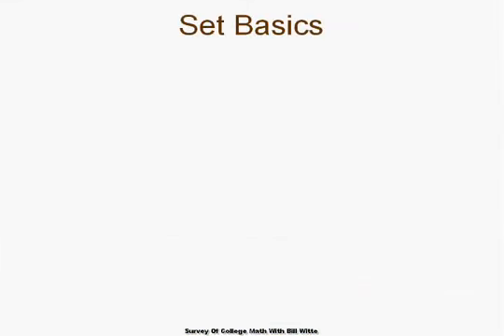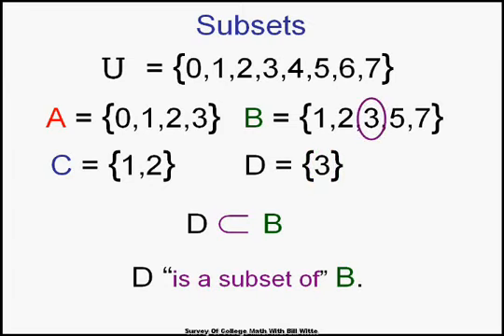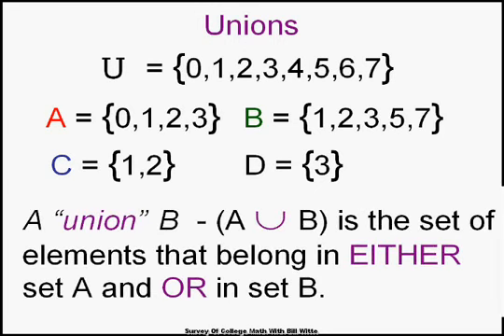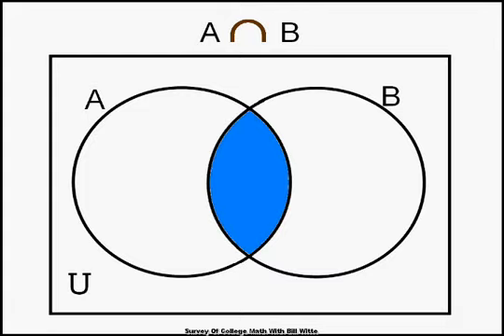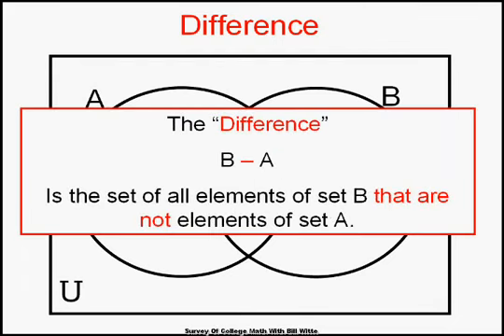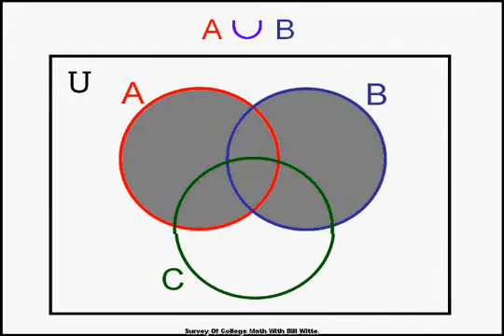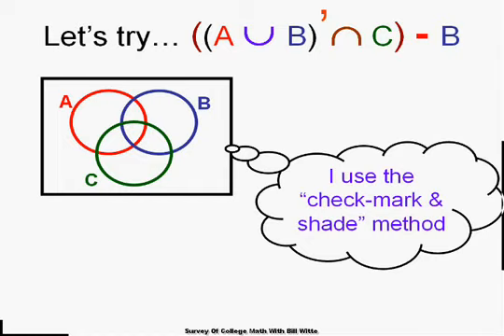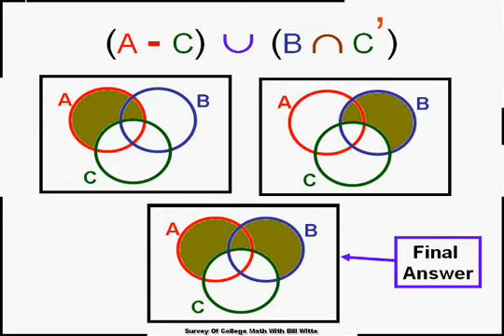Introduction to Set Concepts _ Venn Diagrams | Mathematics